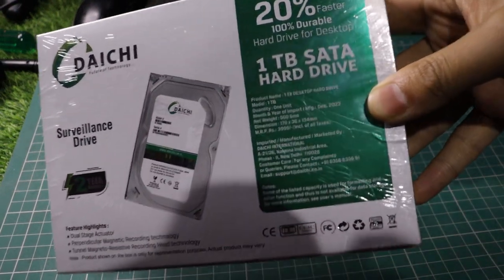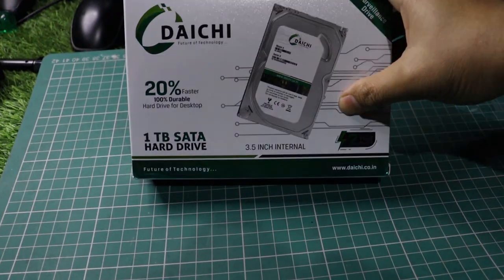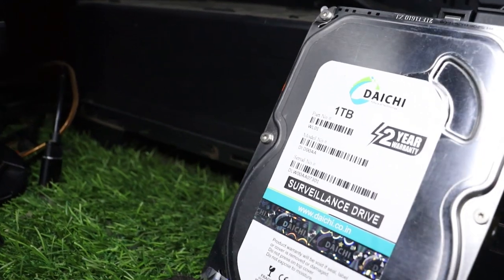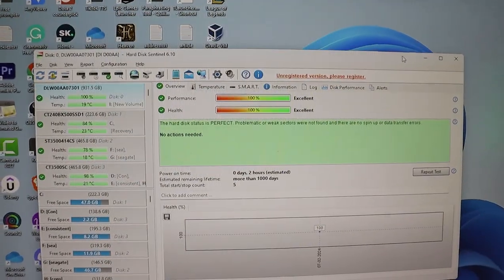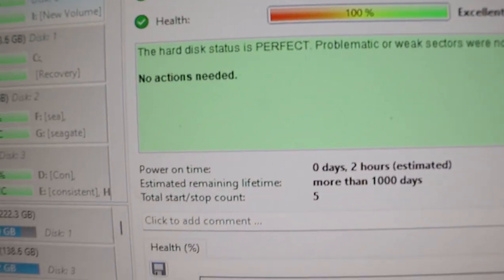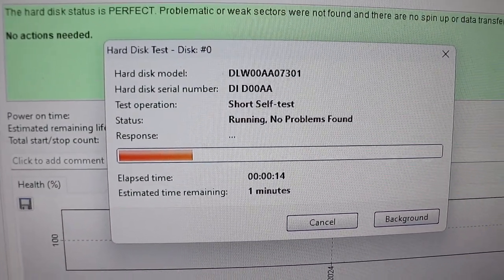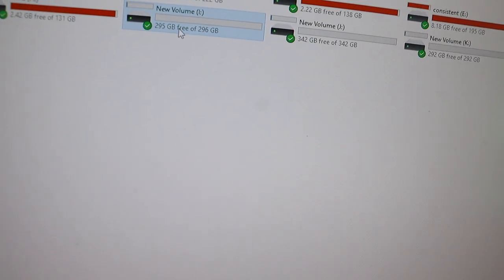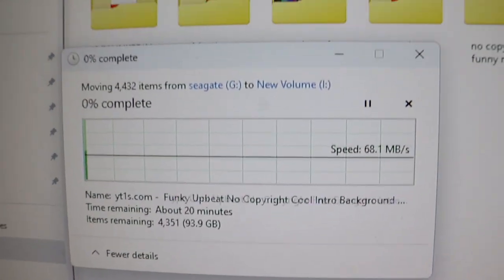Is the Daichi 1 TB SATA 3.5 Inch Desktop Internal Hard Drive Worth Your Money Unboxing and Review!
Welcome back, tech enthusiasts! Today, we have an exciting unboxing and review of the Daichi 1 TB SATA 3.5 Inch Desktop Internal Hard Drive. In this comprehensive video, we'll delve into the nitty-gritty details of this budget-friendly storage solution to help you make an informed decision.

In a world where digital storage is a necessity, finding an affordable yet reliable 1 TB hard drive can be challenging. The Daichi 1 TB SATA 3.5 Inch Desktop Internal Hard Drive offers a compelling option, priced at just 2000 rupees on Amazon. This makes it one of the most cost-effective choices in its category.

The initial impressions of the packaging are positive. The box looks brand new, not refurbished, which is often a concern with budget-friendly options. The labeling indicates that it's a surveillance drive, hinting at its potential use in CCTV systems. This suggests a focus on durability and reliability, which are crucial factors in a hard drive intended for constant use.

Upon unboxing, we find the hard drive well-protected with standard packaging materials. Installation is straightforward, although setting up a new partition is required since it's a new drive. Don't worry if you're unfamiliar with the process; I'll guide you through it step by step in this video.

Using Hard Disk Sentinel to check the drive's health and performance, we discover that it's in excellent condition, running at 100% health and 23 degrees Celsius. This indicates that the drive is indeed new and has not been used extensively.

In conclusion, if you're in the market for a budget-friendly 1 TB hard drive that delivers on performance and reliability, the Daichi drive is a compelling choice. Its affordability, coupled with its promising features, make it a standout option in its price range.